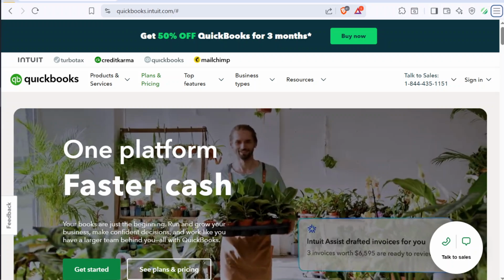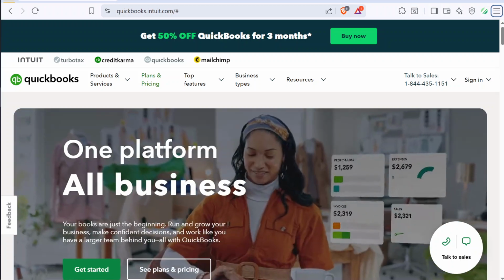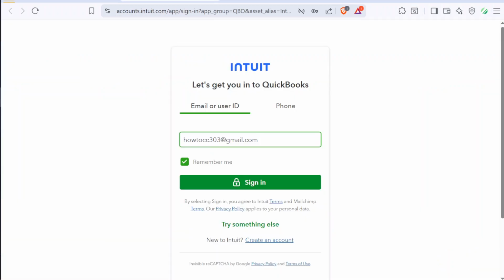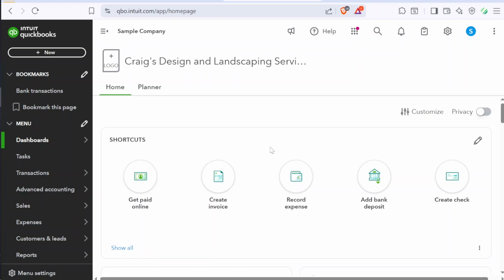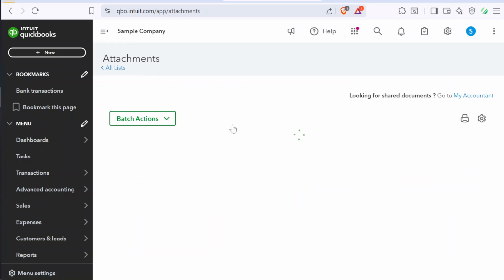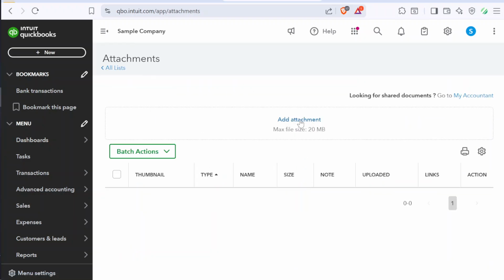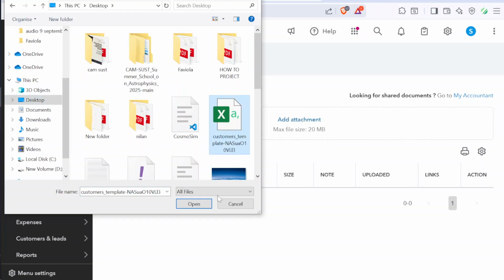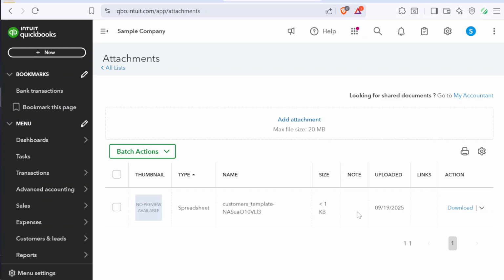How to Upload an Excel File into Quickbooks Online - 2025 (Quick & Easy)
- How to Upload an Excel File into Quickbooks Online
In this video how to upload an Excel file into QuickBooks Online is explained step by step so you can easily import data without errors. You will also learn how to import Excel to QuickBooks, manage spreadsheets, and streamline your accounting process quickly and efficiently.